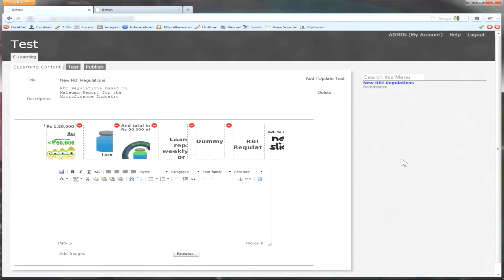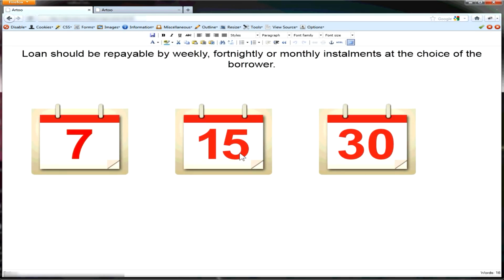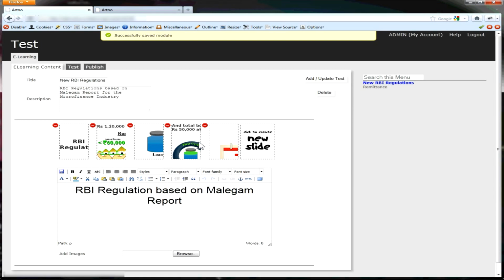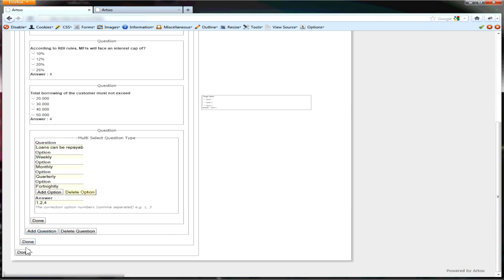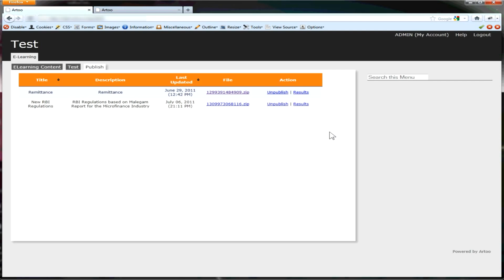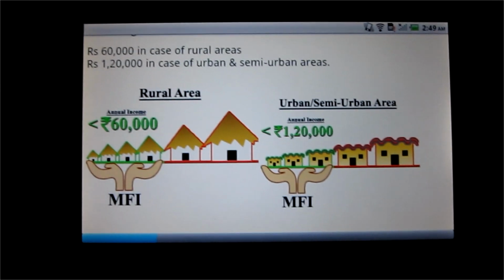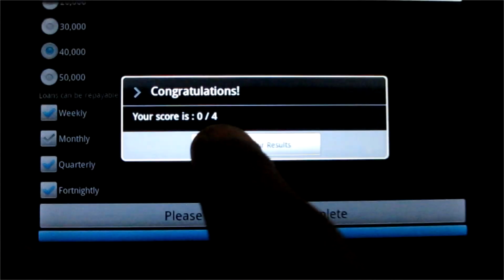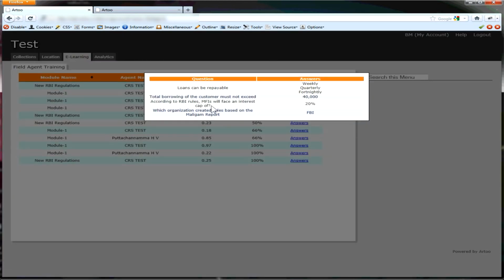E-Learning & Training - Artoo Slate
Even a minor organization wide change in policy or a new eligibility criteria for a product, are extremely hard to implement. This is especially harder for organizations with a huge field force.

In the past people have resorted to sending trainers across geographies or by the use of materials like brochures, pamphlets. All of this found to be extremely resource intensive and lead to a slow/gradual turn-around, providing zero feedback to the senior management.

All of this is about to change with Artoo's new module. Create and publish content with just one click. Come check out this demo